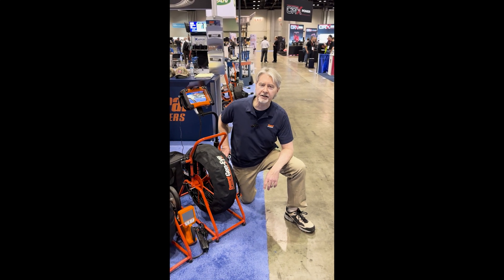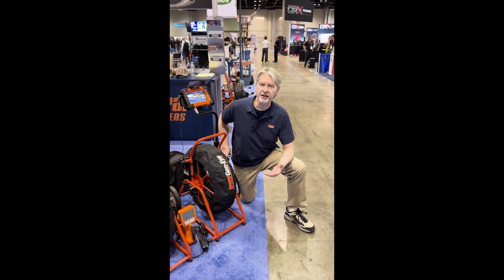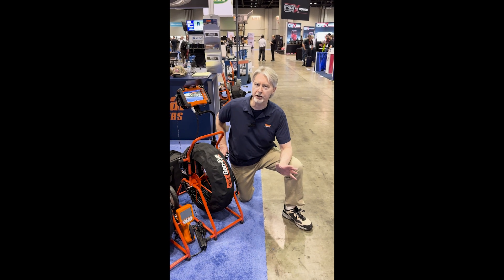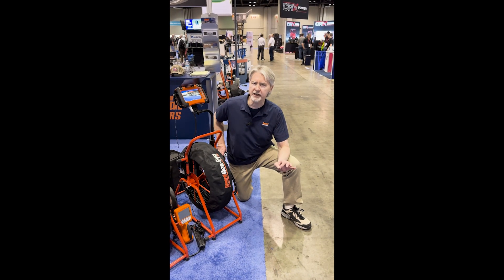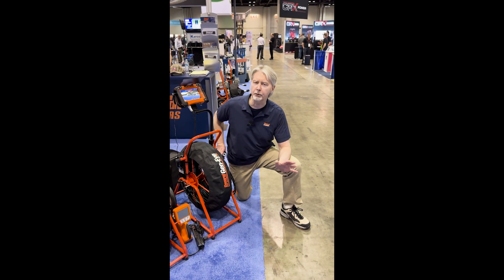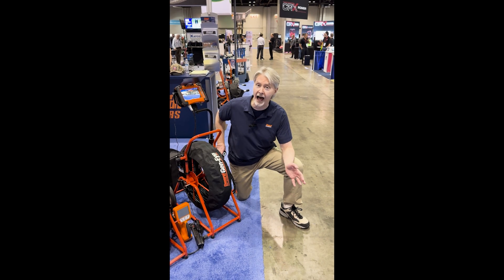Gen-Eye Camera System - Best Practices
Dave Dunbar of General Pipe Cleaners talks bout best practices to help your camelera system last longer and have less down time for repairs.

When you have a Gen-Eye pipe inspection system, you’ll know what the problem is, where it is, and how deep to dig. Our pipe and sewer cameras keep your quotes competitive and your customers happy. General’s sewer inspection cameras save time and money too. Gen-Eye sewer cameras and Hot Spot pipe locators include everything you need to trouble-shoot 1-1/2” to 10” lines in residential and commercial settings. With the latest in innovative technologies such as Wi-Fi capability and USB ports for video recording capacity, you’ll be able to diagnose problems and show them to your customers for quicker turn-arounds and better communications.

Inspection cameras have become a must-have accessory for contractors and HVAC professionals to inspect pipes without having to remove walls or floors. The camera head can be maneuvered into places which would be unreachable in other ways. The applications for these sewer cameras are nearly limitless. Sewer inspection cameras come in many forms. Some have a rigid arm with a fixed camera, a flexible arm, or wire-like extension. These cameras can also be referred to as a snake camera. Their flexibility and ease of use are needed when nothing else helps you to see in hard to reach places.